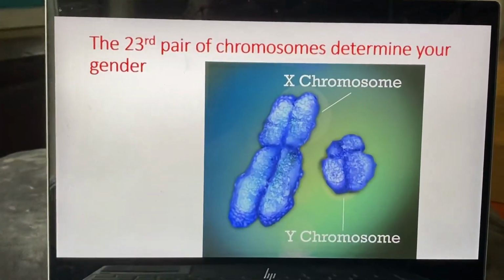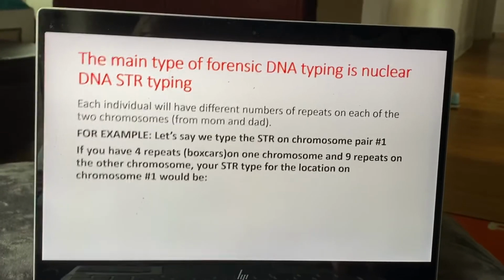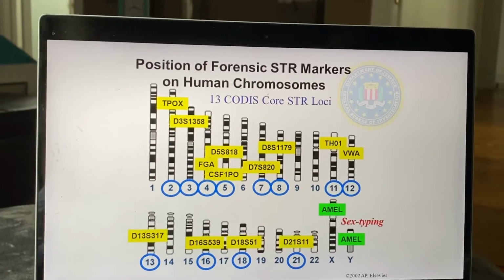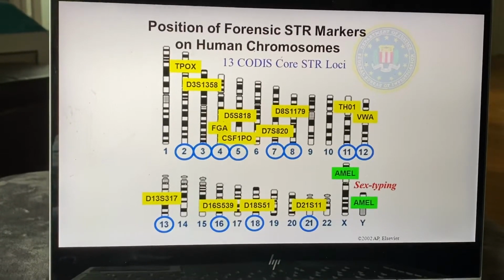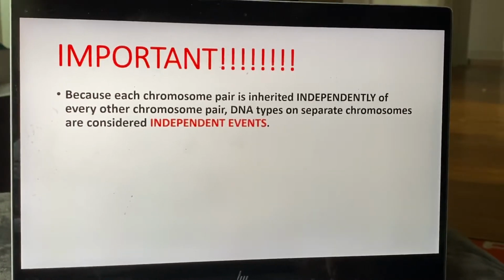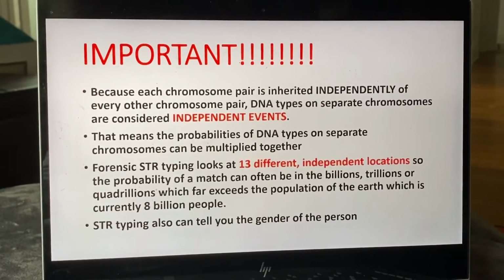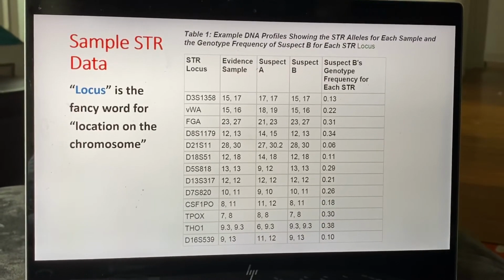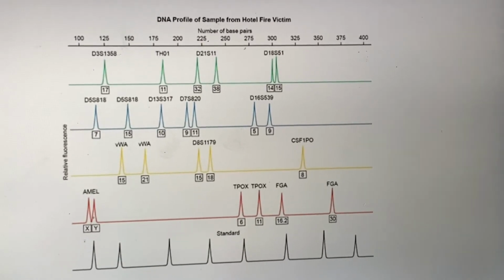Forensic DNA Part 3🧬⚖️